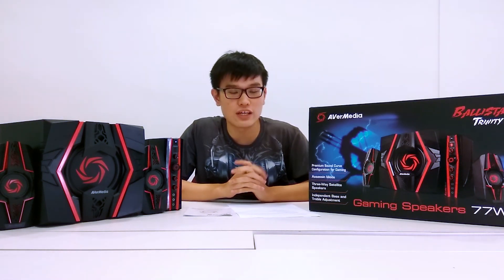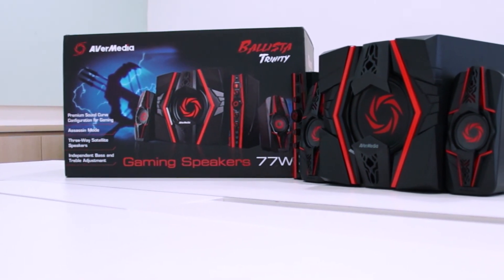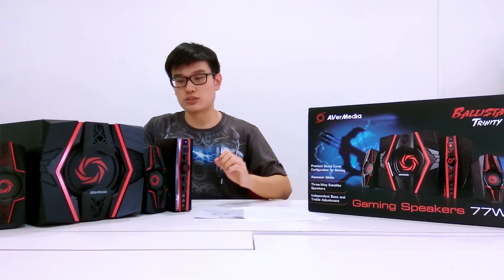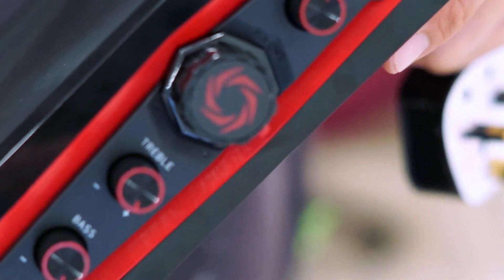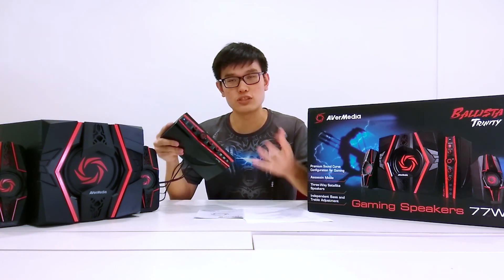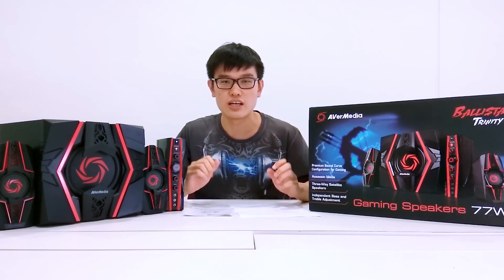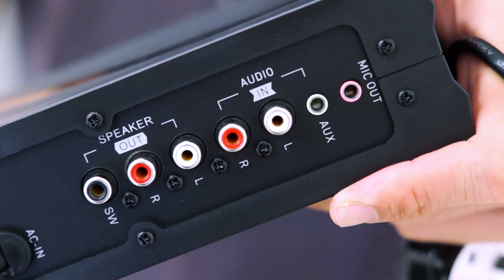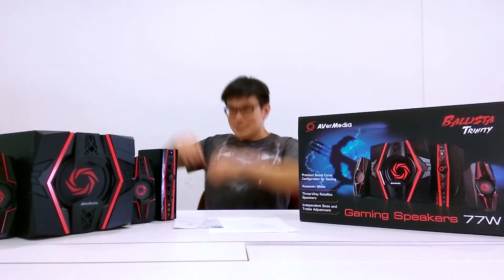AVerMedia Ballista Trinity Gaming Speakers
AVerMedia's Ballista Trinity is an audio system you will want to keep an eye out for. With top notch clarity and a sophisticated control system, OPEN YOUR EARS to a whole new world.

With Assassin's Mode, HEAR your opponents before you see them coming and when they least expect it.